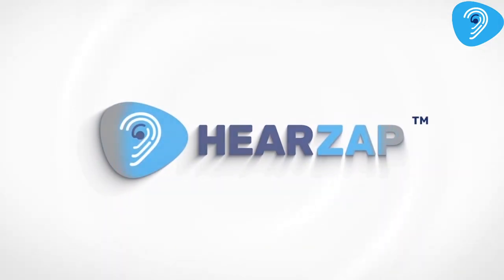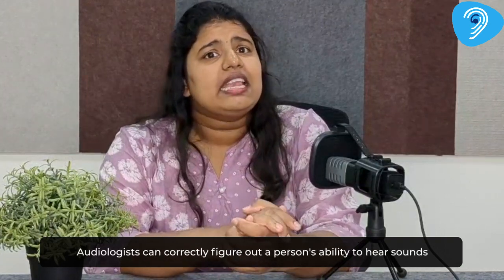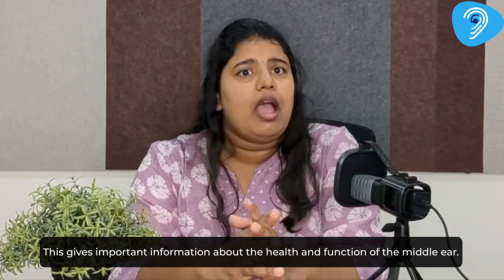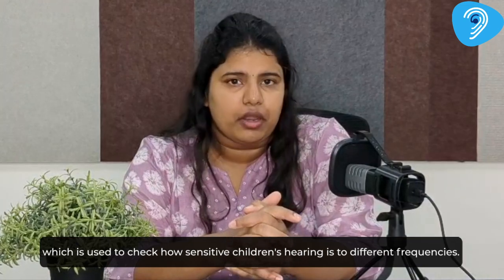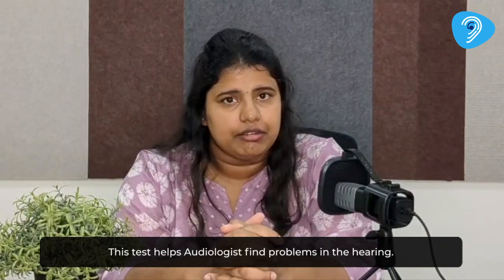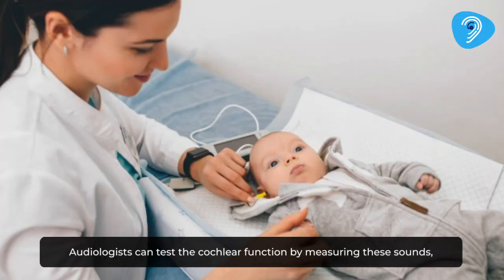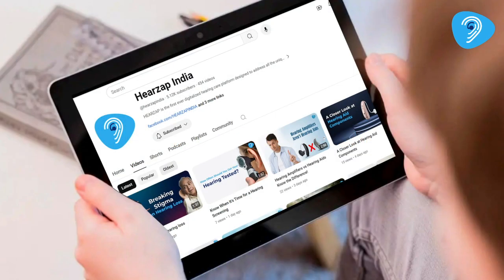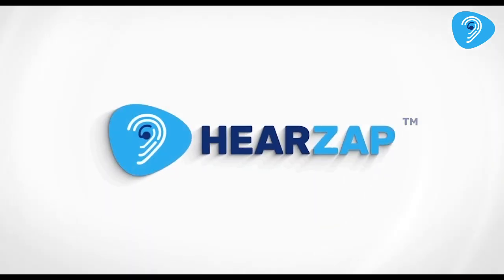Breakdown of Hearing Tests Across All Ages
Delve into the signs and symptoms of hearing loss across every age bracket in our newest video. Recognising  how hearing loss can impact newborns, children, adults, and seniors is pivotal for early identification and efficient treatment. For tailored advice and professional assistance, connect with our seasoned audiologists at 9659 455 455 right away. Stay informed and seize control of your auditory well-being!